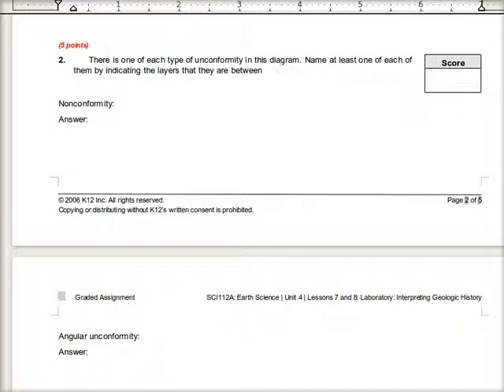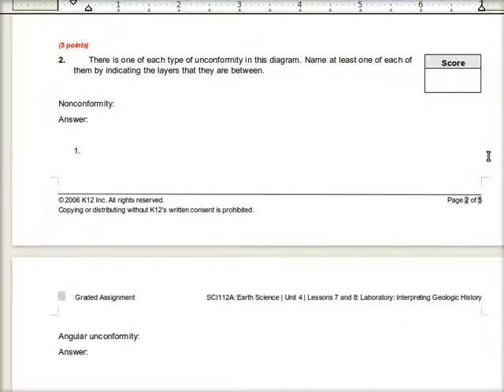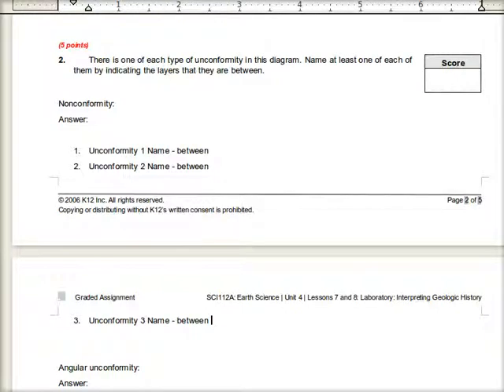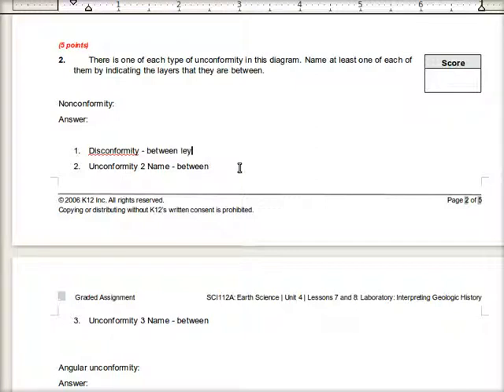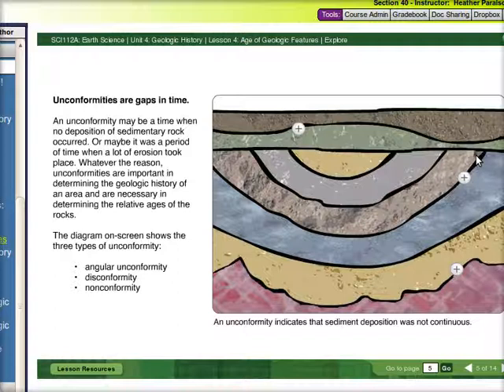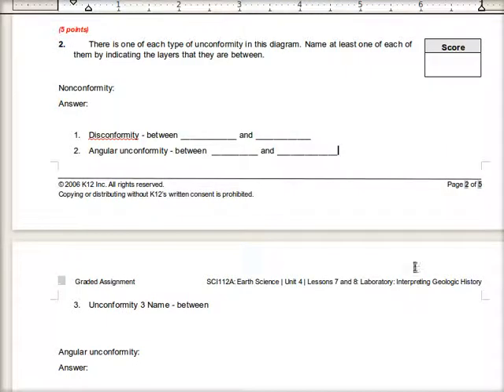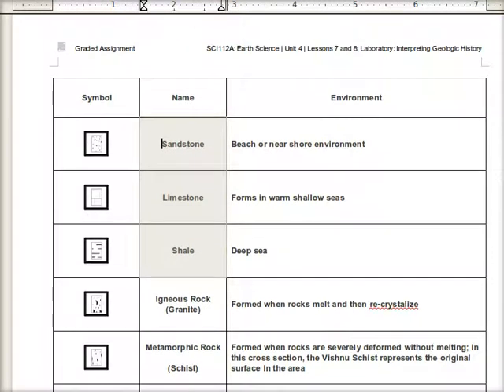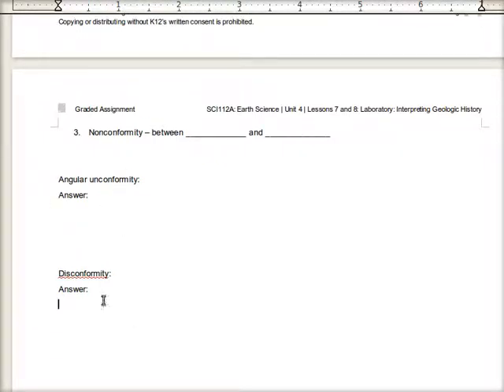Earth Science Lab 4.07 Part 5